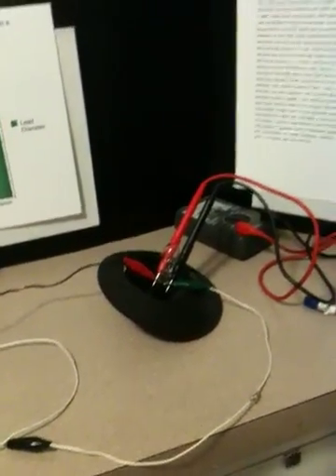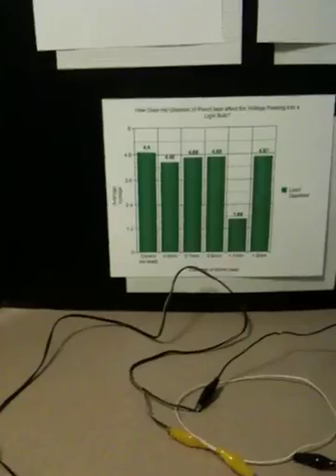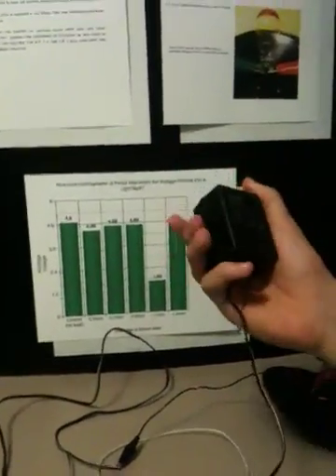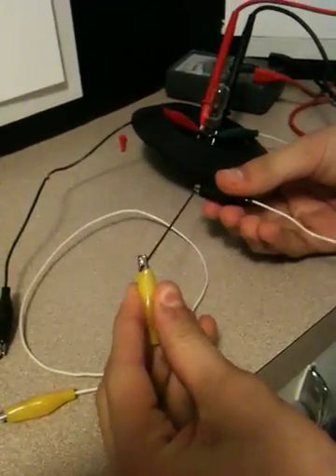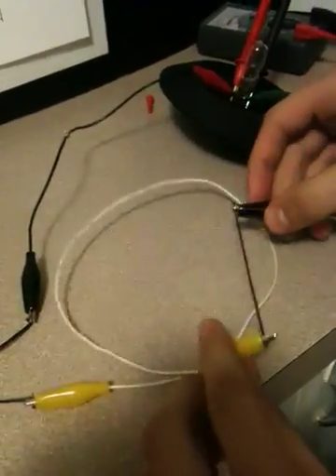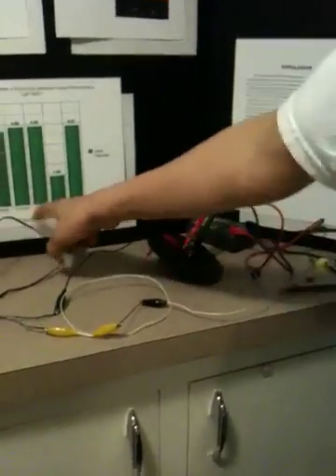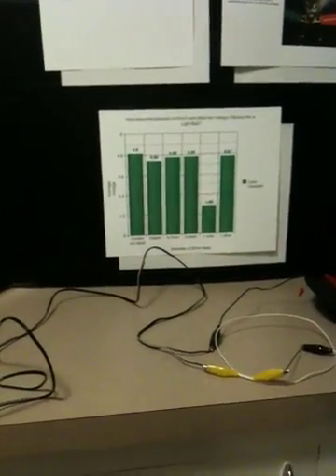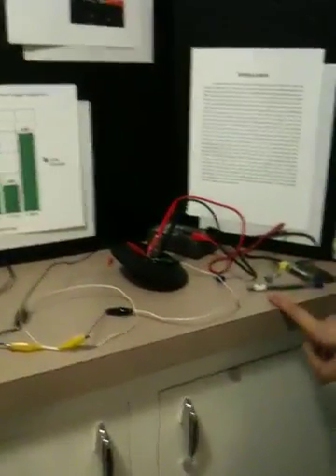How the diameter of pencil lead effects the voltage passing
A science experiment explaining voltage, current, resistance, and electricity. I forgot to explain why I got 1.68 volts for the 1.1 diameter lead. I dont know why, I do know that the 1.1 mm lead was a different brand though. And when I tested it it started to heat up and as it was heating up the voltage passing through it increased as it got hotter.